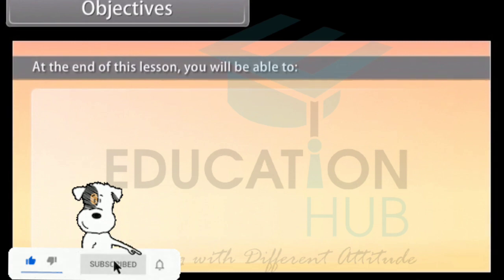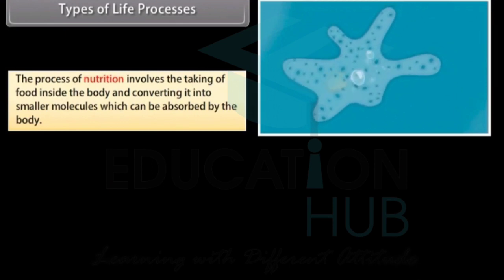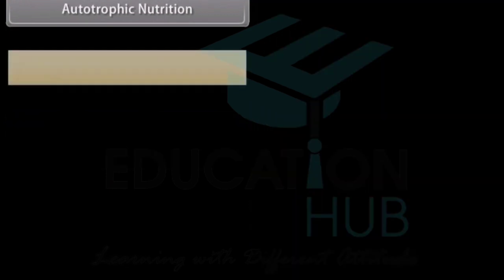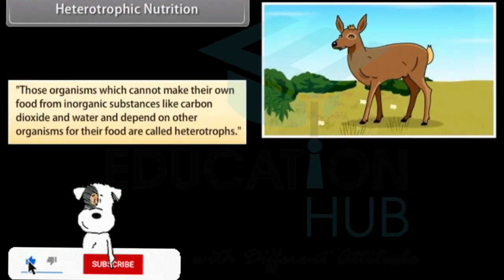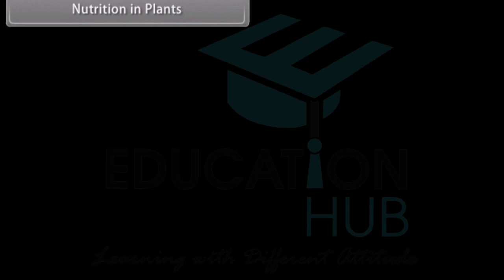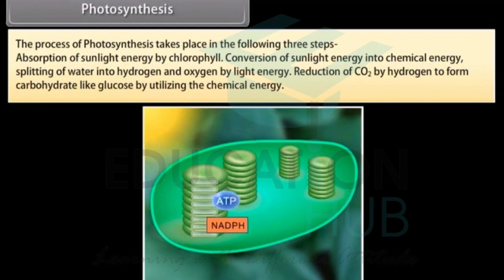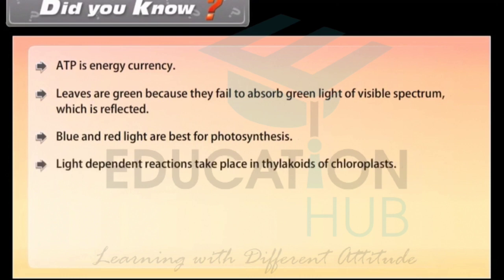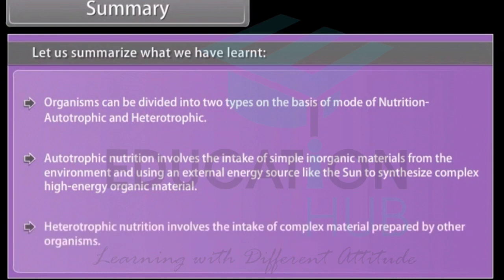Life Processes Class 10 Full Chapter (Part 1) | CBSE NCERT Class 10 Biology Chapter 6